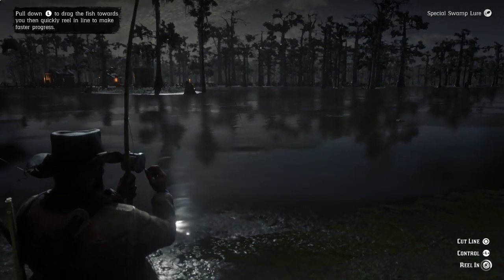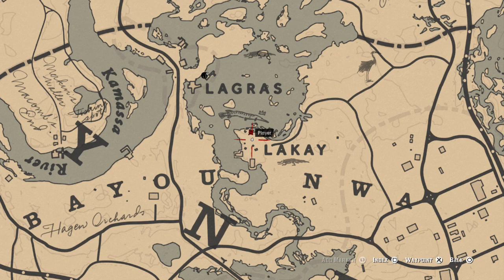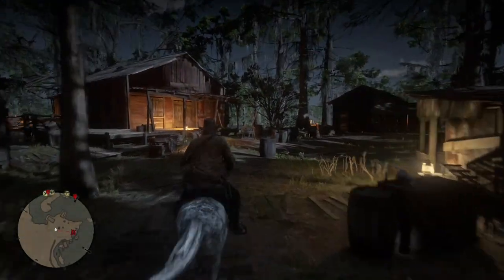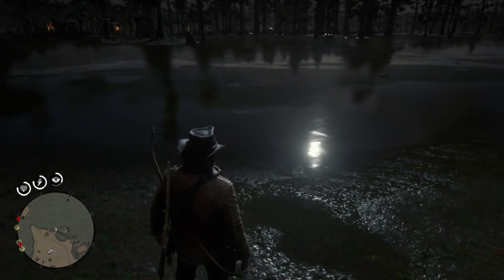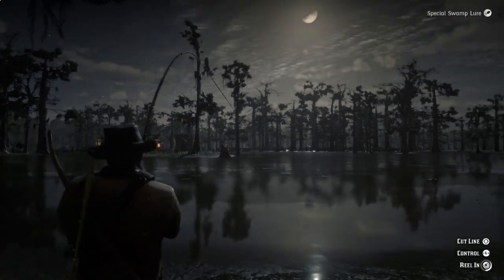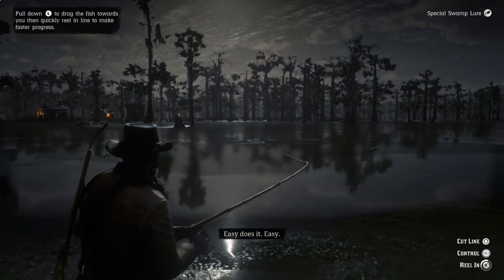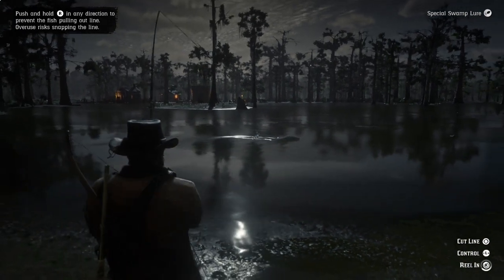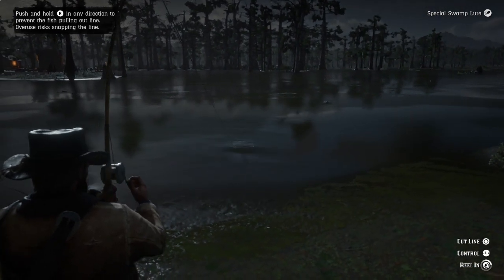Legendary Longnose Gar Location / How To Catch Legendary Longnose Gar In Red Dead Redemption 2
Ladies and Gentlemen welcome back to the channel !
Today I have the start of a brand new series on the channel.
I call this series my Red Dead Redemption 2 Legendary Fishing Guide.
This series will contain content showing you guys how you can catch every legendary fish in Red Dead Redemption 2 ! So grab your tackle box, hit the bait shop and lets go fishing.
This video is going to show you guys where you can find and catch the Legendary Longnose Gar in Red Dead Redemption 2.